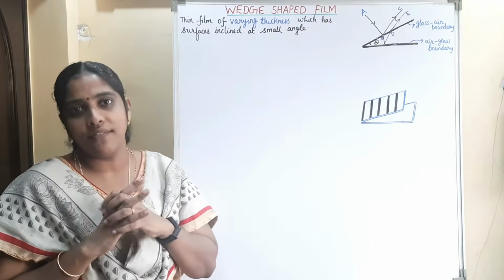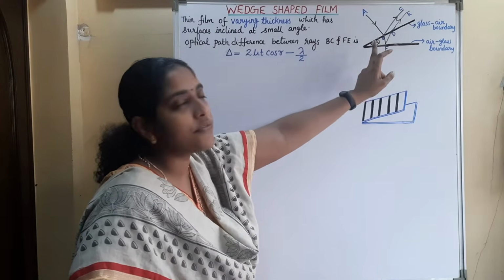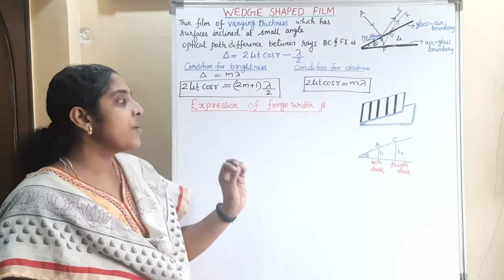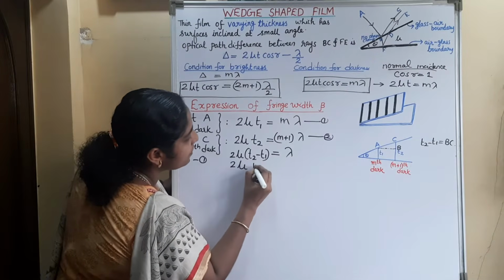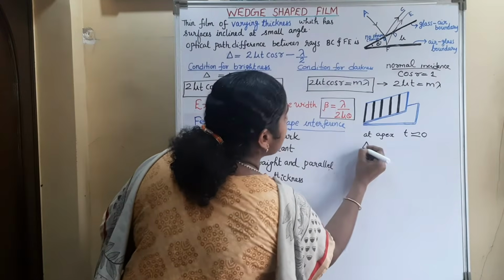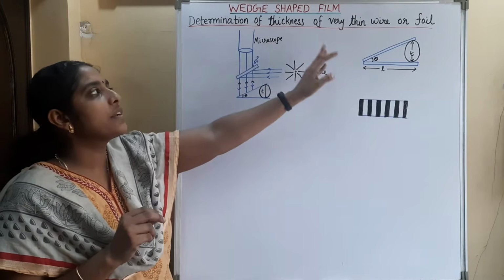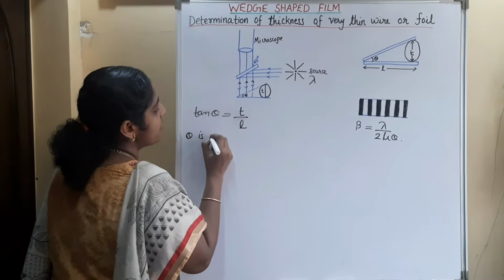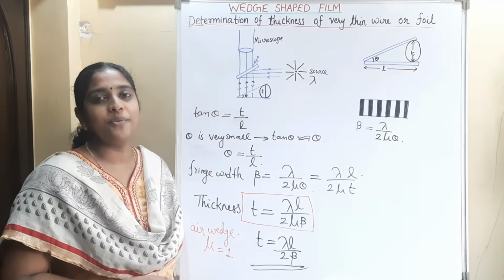Wedge shaped film (Part 1)